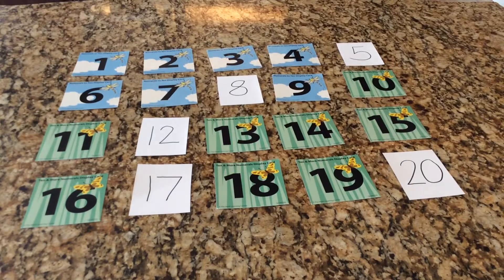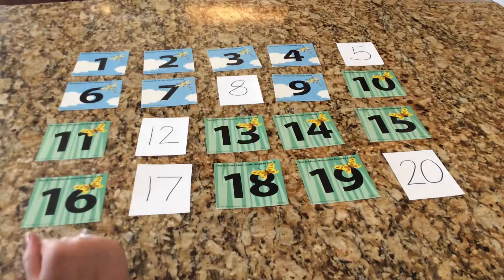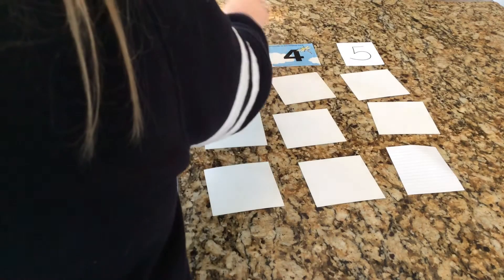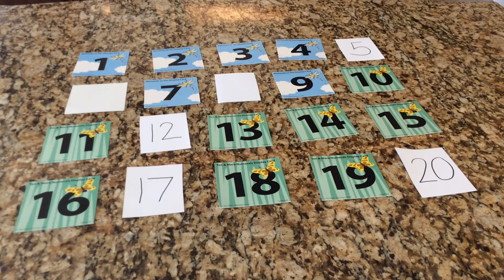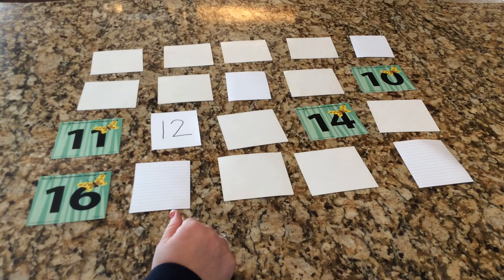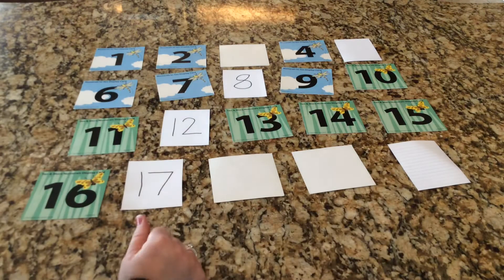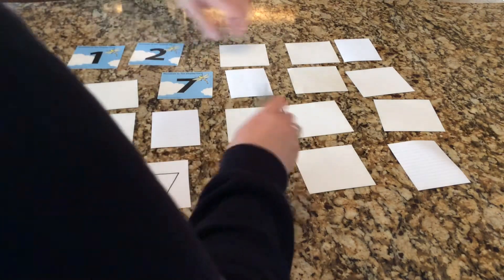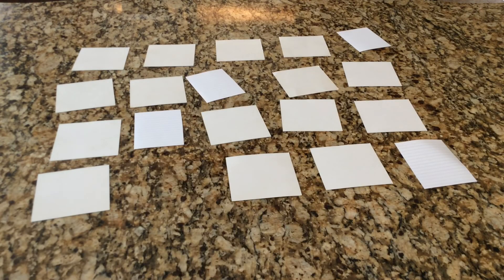Number In My Pocket